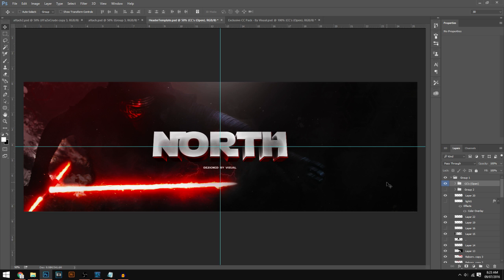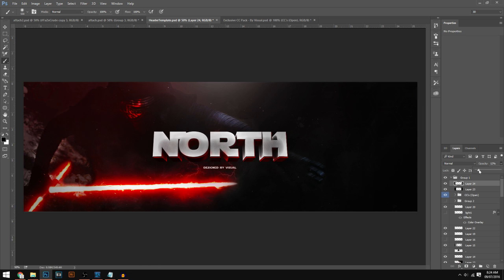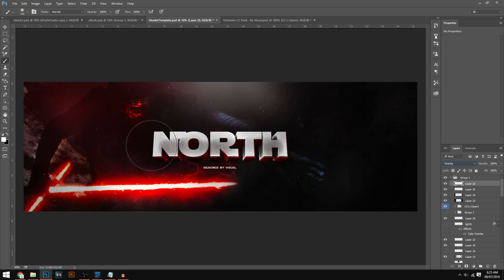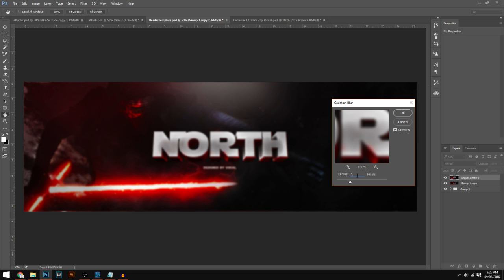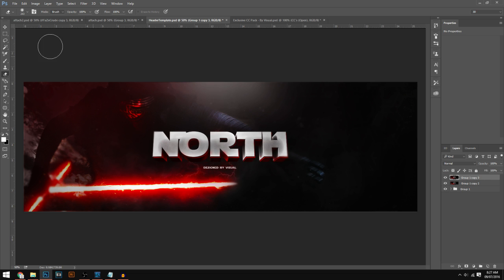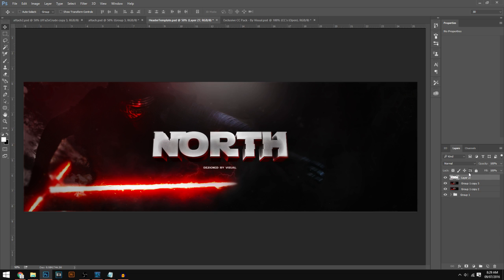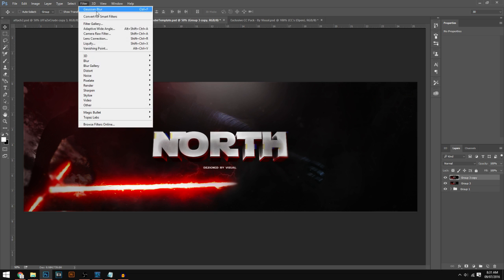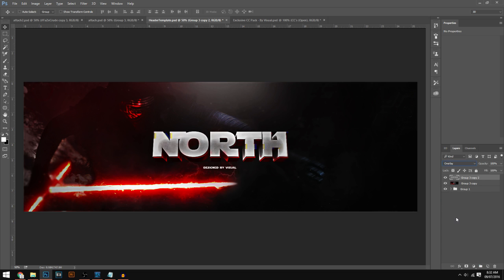Tutorial: Adding Finishing Touches To Your Designs!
In this video I show you 'How To Add Finishing Touches To Your Designs!'...